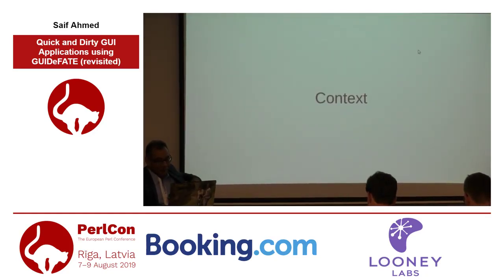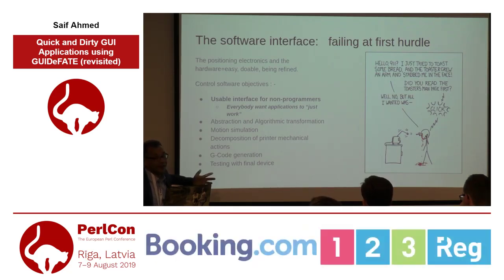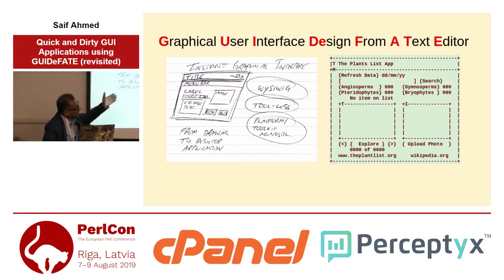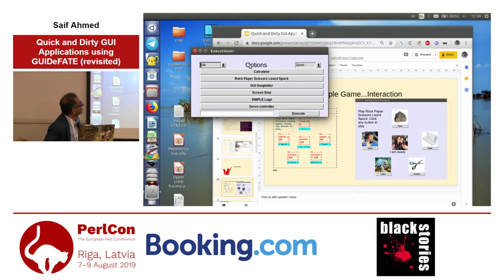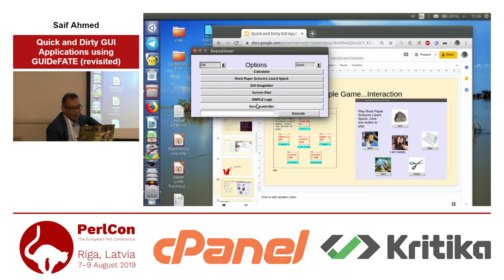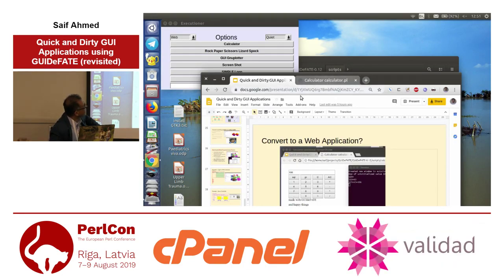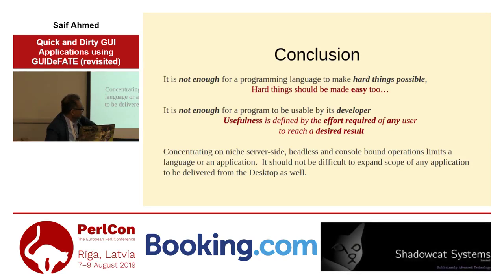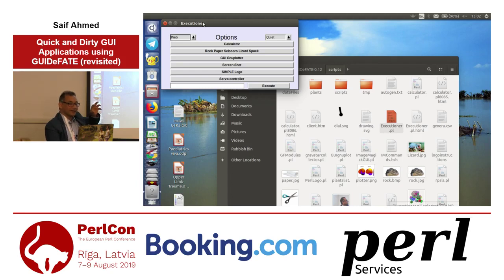Saif Ahmed. Quick and Dirty GUI Applications using GUIDeFATE (revisited)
GUI applications for Perl are tricky, but Perl can make tricky things easy. A simple toolkit-less, back-end agnostic GUI development is described but this time demo-ing the development of three applications from design to code, along with a little audience participation at the end.

This is another little introduction into the difficulty of developing GUI applications for Perl, and Perl's power to make difficult things easy. GUIDeFATE (GUI Design From A Text Editor) was introduced at The London Perl Workshop (LPW) last year. This time a more in-depth exploration is done. The talk is in three parts.

1) The core features are described; GUIDeFATE takes a textual representation of a GUI, detects widgets in that representation, and then transforms the widgets identified to back-end specific code to generate the actual interface.

2) Then two (or three, depending on time) scenarios are described and code walk-through to create these applications quickly; these applications are a simple text-editor, a GUI front-end to a command-line application, and possibly a desktop network monitoring tool.

3) The last 15 minutes of the talk will be an interactive attempt to create an interface with the audience along with the code to control a networked robotic device running on a Raspberry Pi over ssh -X (hopefully, fingers crossed, this will not be a disaster).